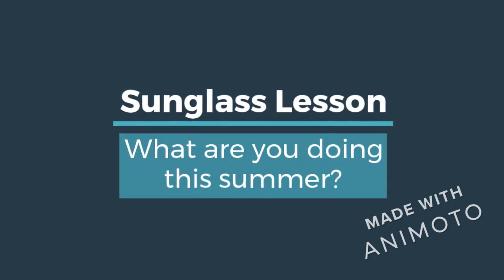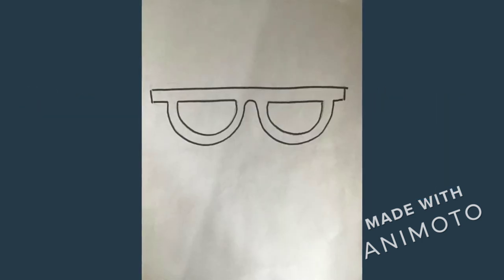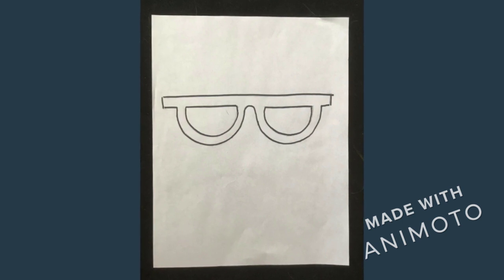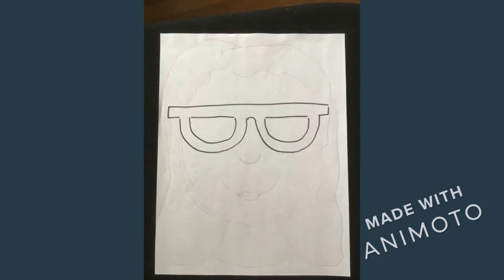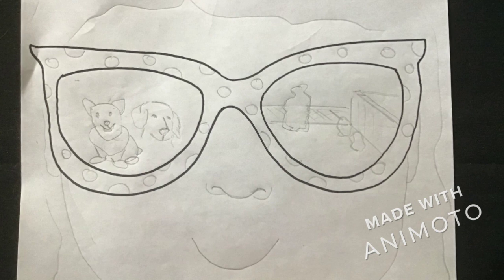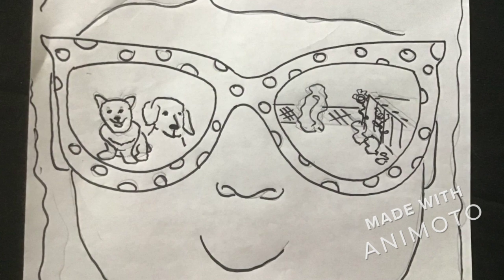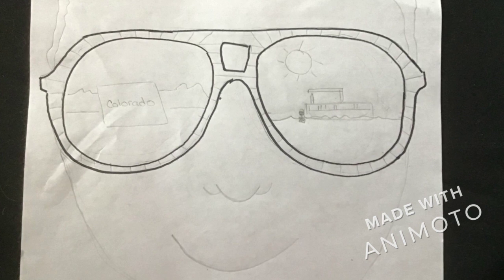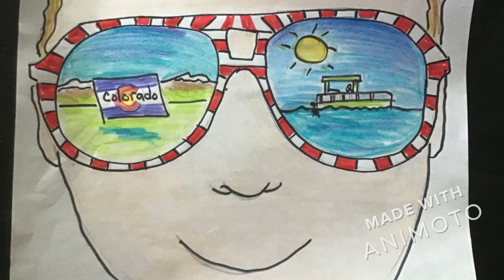Summer Sunglasses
Drawing themselves wearing sunglasses.

A fun lesson of drawing themselves wearing sunglasses. The templates can be downloaded from my google drive.